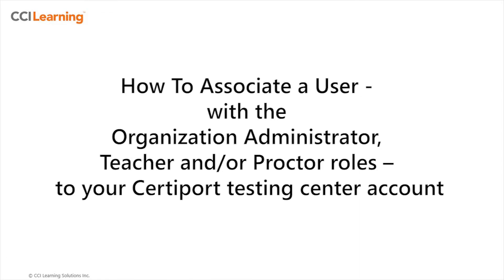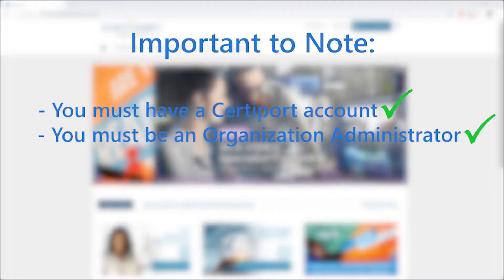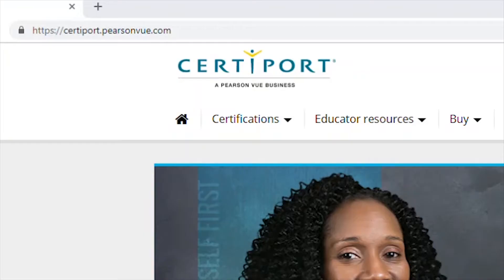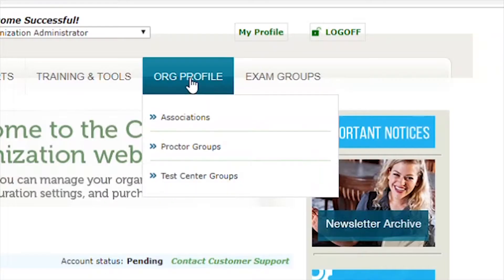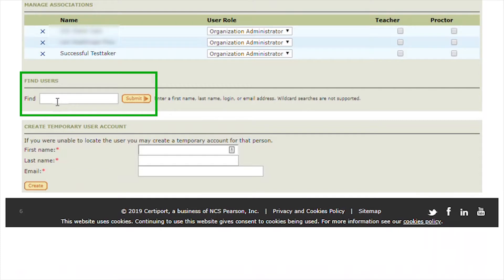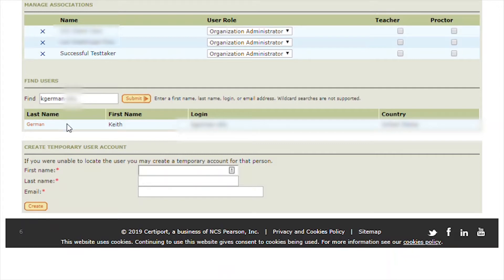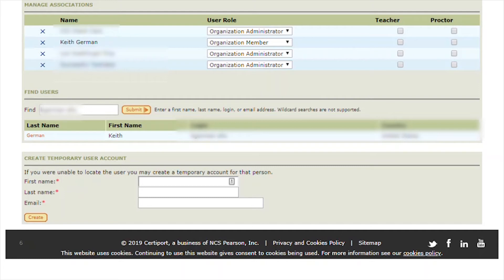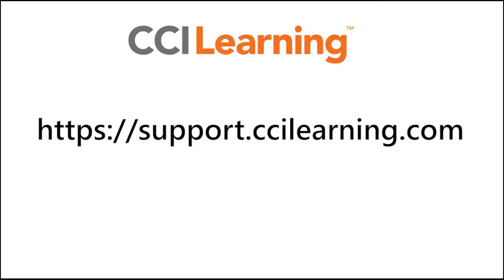How to Associate a User in Certiport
This short video illustrates how an Administrator associates a Certiport user account to its testing center account. Additionally, an illustration is given for allocating various user roles to the associated account.